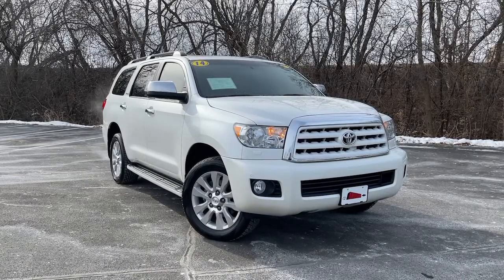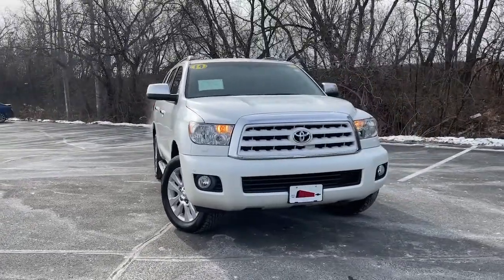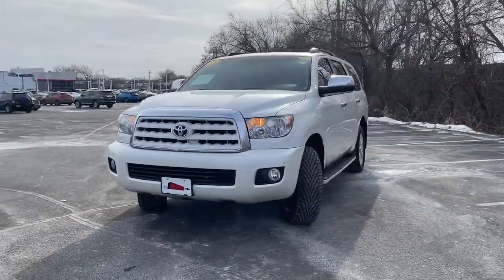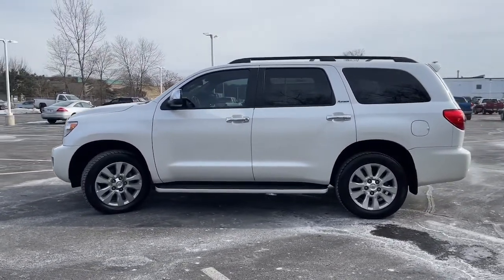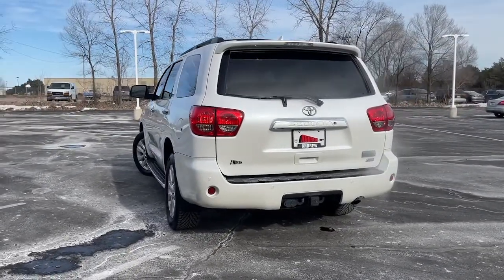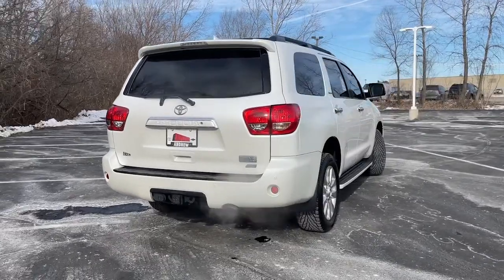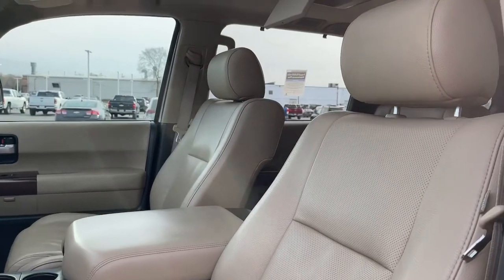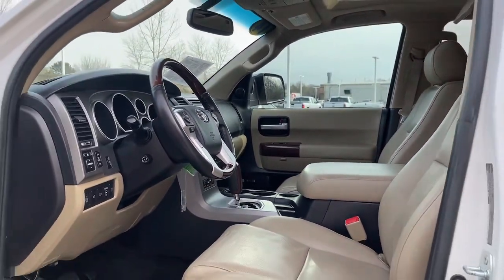2014 Toyota Sequoia Milwaukee, Shorewood, Brown Deer, Brookfield, Menomonee Falls, WI TP2327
Blizzard Pearl Used 2014 Toyota Sequoia available in Milwaukee, Wisconsin at Andrew Toyota. Servicing the Shorewood, Brown Deer, Brookfield, Menomonee Falls, WI area.

Andrew Toyota
1620 West Silver Spring Drive

New Price! Clean CARFAX. 6-Speed Automatic Electronic 4WD.brbrbrWhite 2014 Toyota Sequoia Platinum 4D Sport Utility 4WD i-Force 5.7L V8 DOHC VVT-i 6-Speed Automatic Electronic 13/17 City/Highway MPGbrbrbrDO YOU WANT TO SAVE TIME AND MONEY? BUILD YOUR DEAL ONLINE WITH ANDREW TOYOTA. Go to any new or used vehicle on andrewtoyota.com and click on the blue Explore Payment Options button. Then you can compare and save real-time bank offers customize your monthly payment and get an instant trade-in estimate.brbrReviews:br  * There are many choices in this segment all of them with solid capabilities. What sets the 2014 Sequoia apart is its great powertrain advanced features and the peace of mind of Toyota quality and reliability. Source: KBB.combr  * Massive interior with flexible seating for up to eight; serene ride; brisk acceleration and high towing capacity. Source: Edmundsbr  * If you need the people hauling and pulling power afforded by a large SUV but do not want to sacrifice style or comfort then purchasing the 2014 Toyota Sequoia makes perfect sense. The tallest widest and longest SUV in Toyotas fleet the Sequoia has aerodynamic yet muscular curves that give it a sense of refinement combined with extreme confidence. It possesses a long wheelbase that improves the quality of the ride enhances interior space and helps directional stability as well. It is offered in 3 trims: the SR5 Limited and the top-of-the-line Platinum. All trims share a 5.7-Liter i-FORCE V8 with 381 Horsepower and 401 lb.-ft. of Torque paired with a 6-speed Electronically Controlled automatic Transmission with intelligence. All come with Rear-Wheel drive standard or you can get Multi-Mode four-wheel drive as an option. The interior has a modern look that is instantly intuitive with easy to grasp controls with everything within reach. Extremely roomy the Sequoia includes plenty of comfortable space for families and a reclining 3-row. You can seat a total of eight passengers in the SR5 and Limited and the Platinum seats a maximum of seven. Plus the 2nd and 3rd rows in the SR5 and Limited both fold flat to create 120.1 cubic feet of cargo room. The base SR5 features generous standard features like 3-zone automatic climate control 8-way drivers and 4-way front passengers seats roof rack power tilt/slide moonroof leather-trimmed steering wheel with Bluetooth hands-free telephone controls and 18-inch alloy wheels. New for 2014 the Sequoia SR5 gets the Entune Audio Plus system the Limited gets Entune Premium Audio and the Platinum gets Entune Premium JBL Audio. Standard safety features include Power-assisted 4-wheel Anti-lock Brakes Traction Control Vehicle Stability Control an array of airbags Smart Stop Technology and more. Drive the 2014 Toyota Sequoia today! Source: The Manufacturer SummarybrbrbrAwards:br  * 2014 KBB.com Best Resale Value Awards